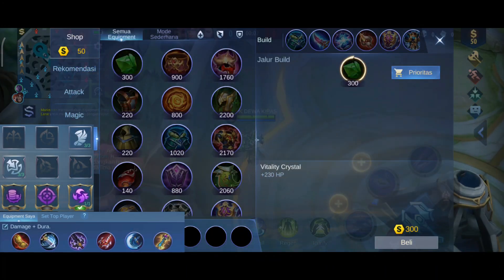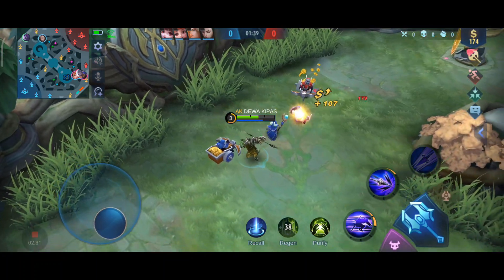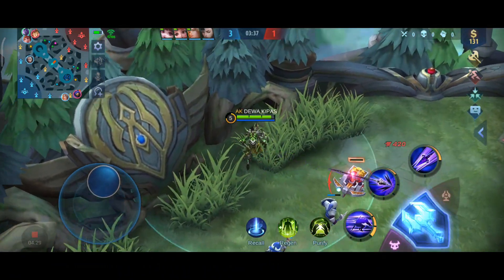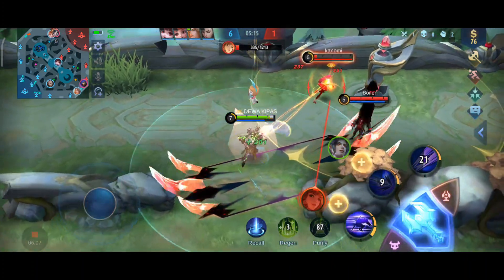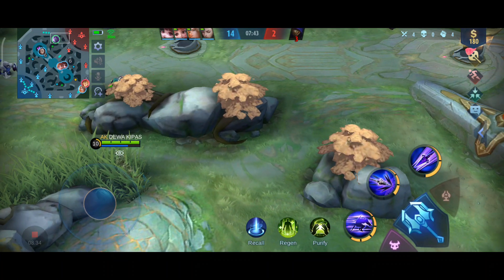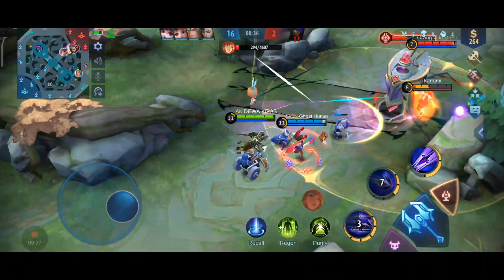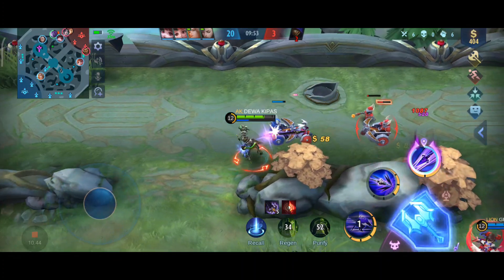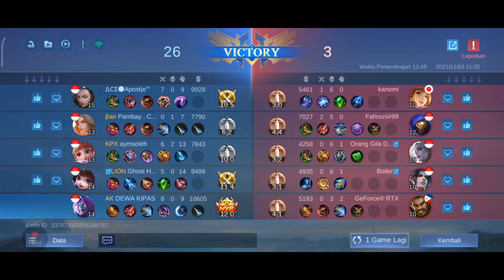Panduan Menggunakan Moskov, Cara Combo Skill, Rotasi Di Meta Terbaru | Moskov MLBB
Untuk Kualitas Terbaik Silahkan Pilih 720p atau 1080p dengan 60fps.

ini hanyalah konten gabut latihan belajar berbicara di depan kalian semua
karena ntar gw mau livestream, maaf kalo garing ya aowkwkw